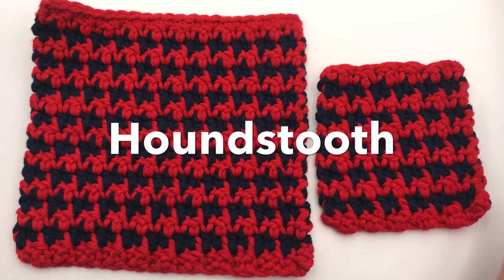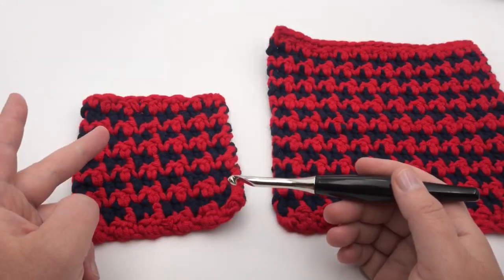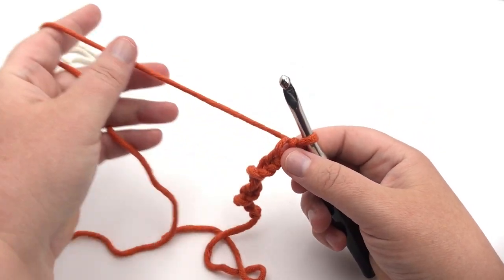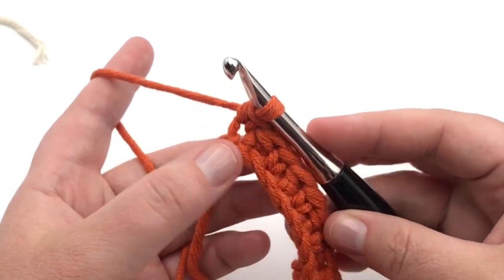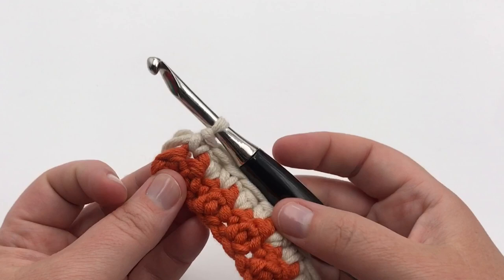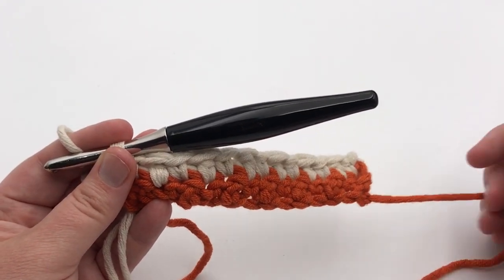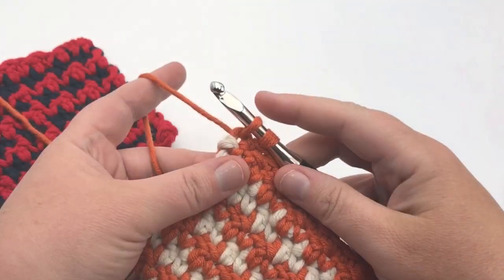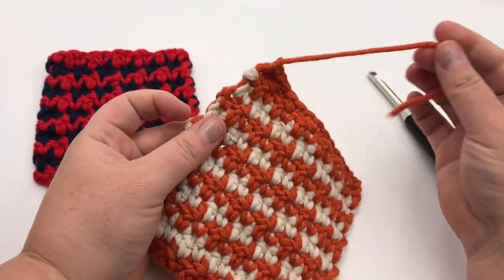How to Crochet Houndstooth | Harry Styles cardigan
Learn to crochet Houndstooth for absolute beginners in this Beginner Crochet video with Kristen Mangus.

Happy Crafting!!

Happy Crafting!!